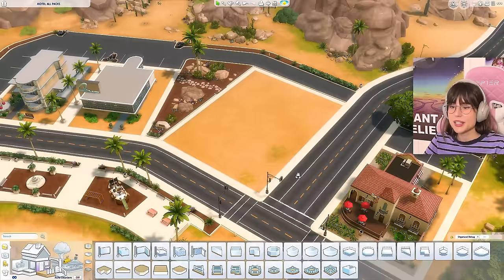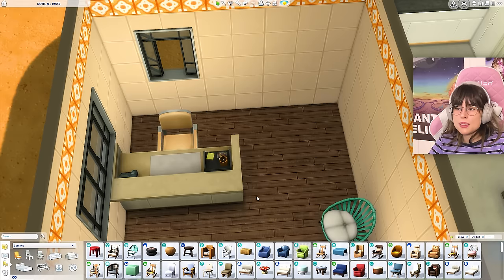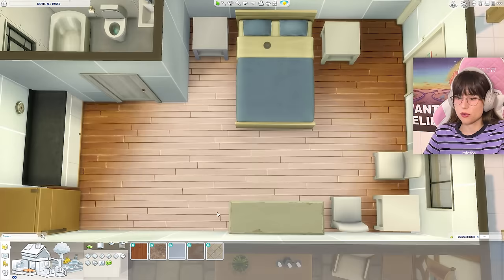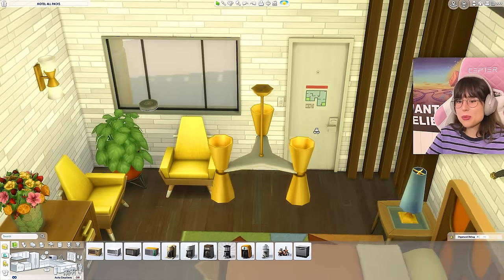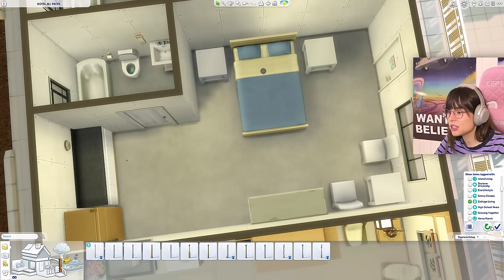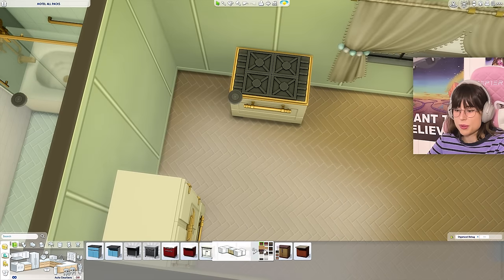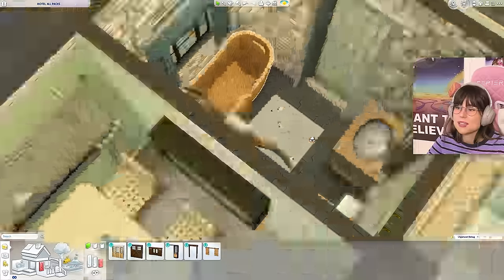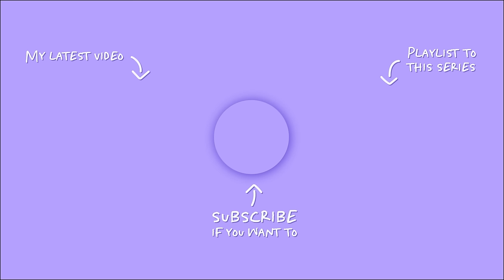Building a Motel in The Sims but Each Room is a Different Expansion Pack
The Sims 4 is turning 10 years, and to celebrate i am going to build a motel with all the expansion packs! Yes. Each room is going to be a different expansion pack.
Still can’t believe that it’s the Sims 4 10th anniversary, I refuse.

*Time stamps*
00:00 Intro
01:29 Room Layout
03:11 Exterior & Landscaping
07:33 Room 1 - Get To Work
09:04 Room 2 - Get Together
10:42 Room 3 - City Living
12:02 Room 4 - Cats and Dogs
12:56 Room 5 - Seasons
15:12 Room 6 - Get famous
16:23 Room 7 - Island Living
17:37 Room 8 - Discover University
18:59 Room 9 - Eco Lifestyle
20:12 Room 10 - Snowy Escape
21:38 Room 11 - Cottage Living
22:33 Room 12 - High School Years
24:12 Room 13 - Growing Together
26:40 Room 14 - Horse Ranch
27:45 Room 15 - For Rent
29:16 Room 16 - Lovestruck
30:56 House Tour
35:43 Outro